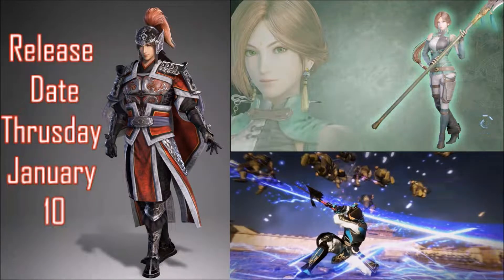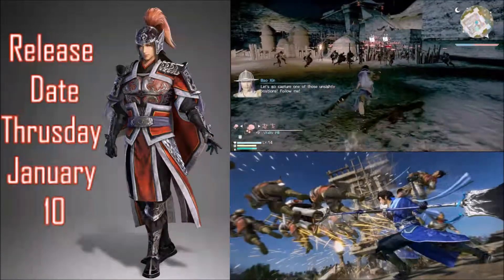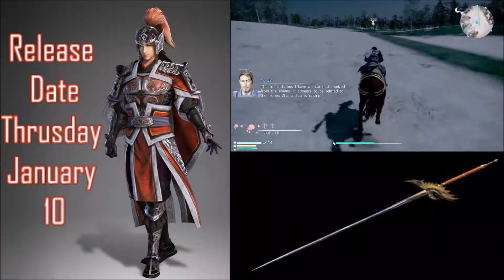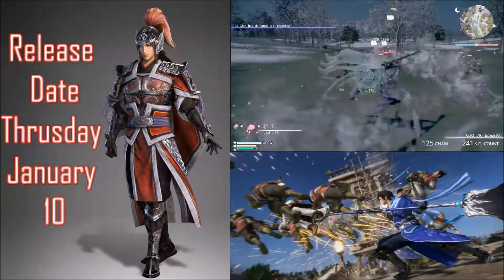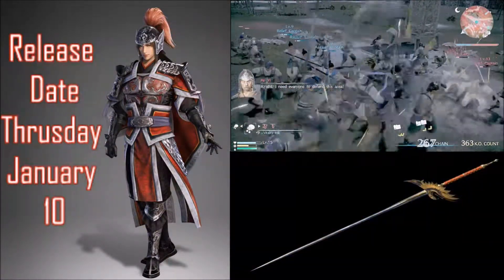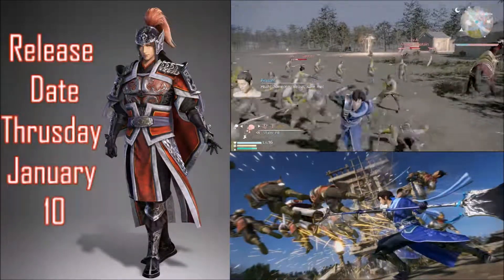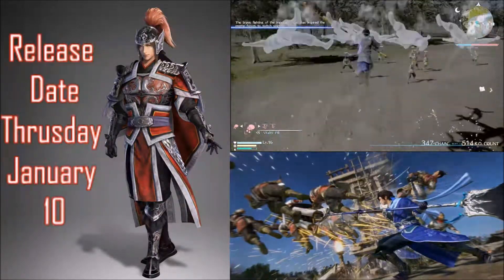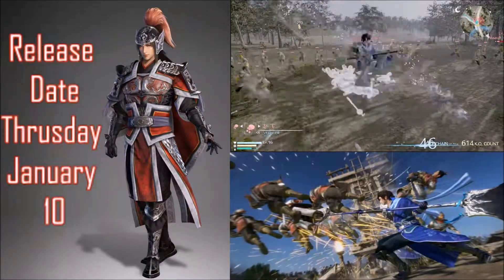New Weapons & Scenario DLC Screenshots & Discussion! Li Dian Training! | Dynasty Warriors 9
We have some HYPE stuff with this news on DW9's new DLC! Time to train and discuss this game and the DLCs! Wanna see gameplay of Li Dian's Moon Spade? Check it out on GrowTubeTV's Channel!